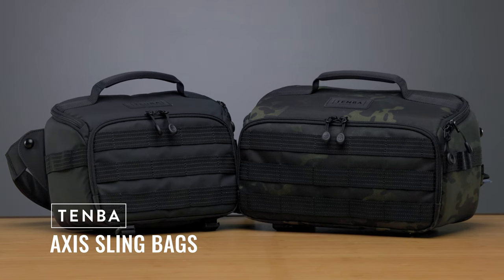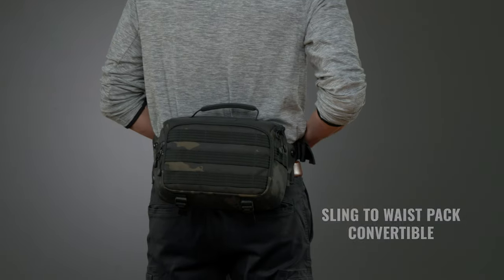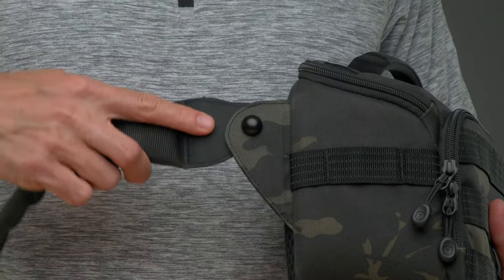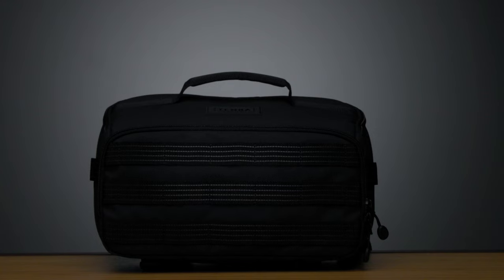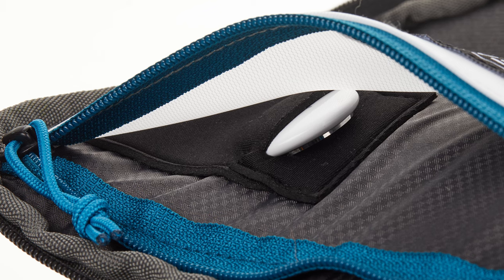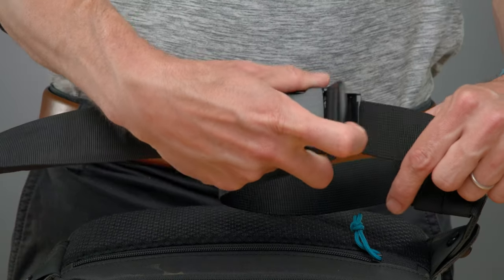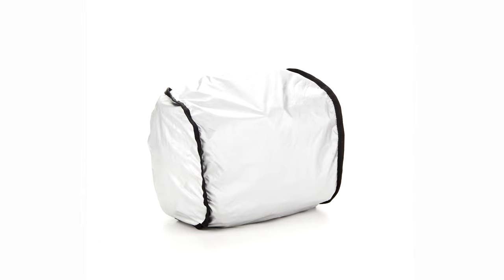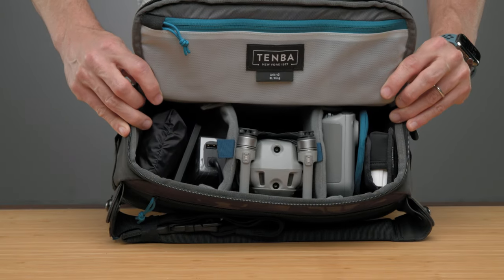Tenba Axis V2 Sling Bags: Comfortable, Lightweight, and Versatile Camera Bags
Discover the new Axis V2 sling bags that offer the comfort and support of a backpack, combined with the speed and convenience of a shoulder bag. These low-profile bags are designed to be light on your shoulder and easy to carry throughout the day.

We will explore the top features of the Axis sling bags, including their convertibility, tactical malleability, memory foam strap, and hidden Bluetooth tracker pocket. These bags are perfect for photographers and videographers who value speed, lightness, and versatility!